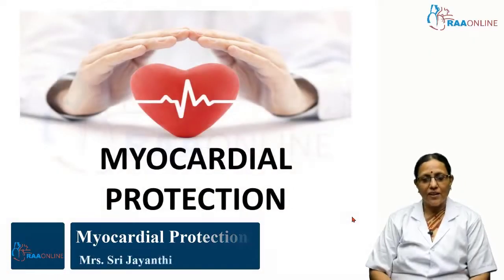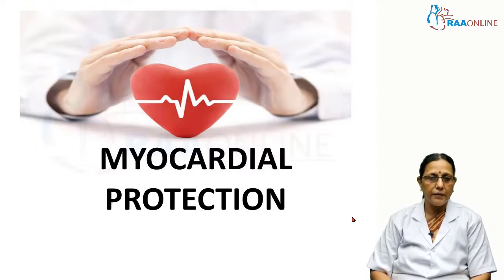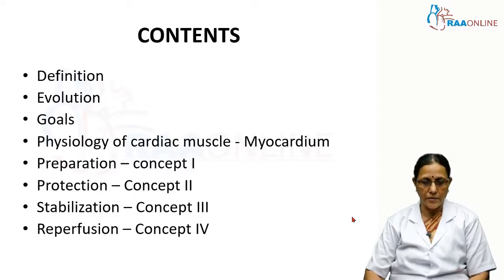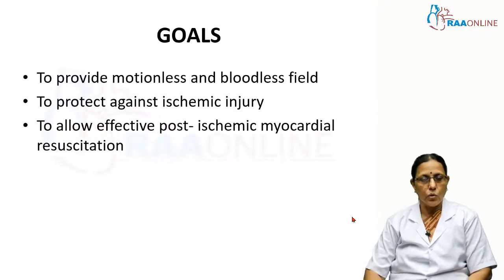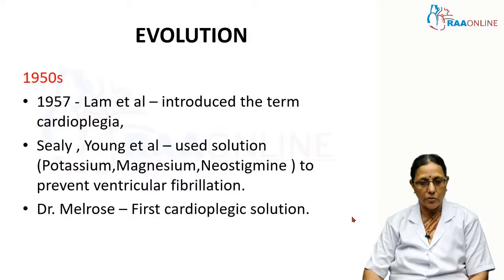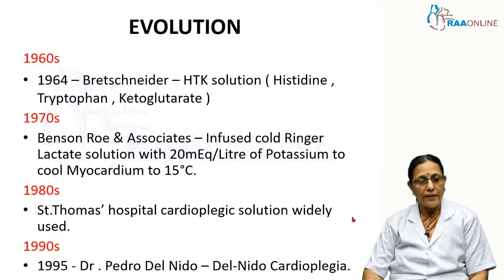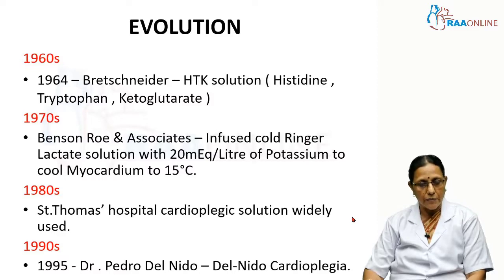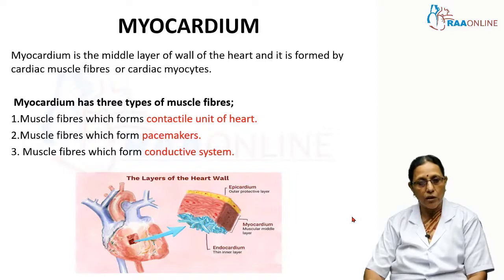Myocardial Protection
MD DNB Anesthesia Specialties:
01. Basics of Anesthesia
02. Anesthesia Machine
03. Mechanical Ventilation
04. Basic & Advanced Airway
05. Obstetric Anesthesia
06. Pediatric Anesthesia
07. Neuro Anesthesia
08. Cardiac Anesthesia
09. Transplant Anesthesia
10. Onco Anesthesia
11. Thoracic Anesthesia
12. Monitoring in Anesthesia
13. Basic & Advanced Hemodynamics
14. Basic ECG
15. Regional Anesthesia
16. Labour Analgesia
17. Complex Congenital Heart Disease
18. Clinical Anesthesia
19. Airway Simulation Workshop 2022
20. Vascular Anesthesia
21. Anesthesia PG's Viva Discussion - PREPP 2023

Comprehensive Critical Care Medicine Specialties:
1. Arterial Blood Gas
2. Clinical Nutrition
3. Critical Care Pearls
4. ECMO
5. Basic Echocardiogram
6. Ultrasound
7. Mechanical Ventilation
8. Electrolyte Disturbances & Fluid Balance
9. Basic & Advanced Hemodynamics
10. Advanced Echocardiogram
11. Infectious Disease
12. Neurocritical Care
13. Critical Care Mock Exam